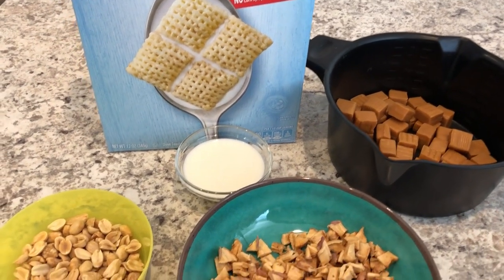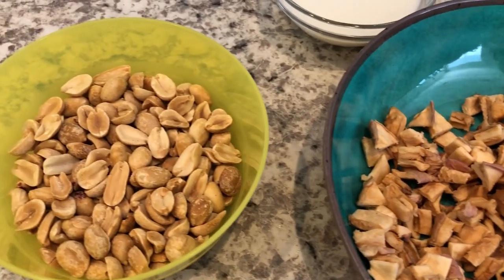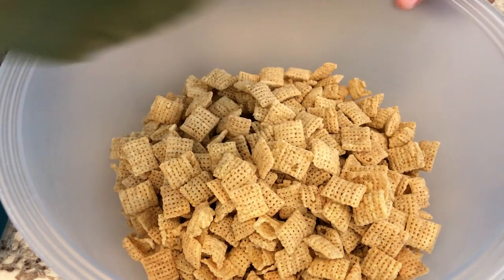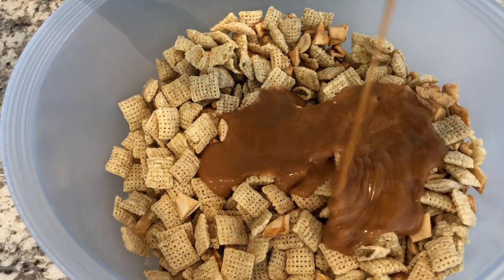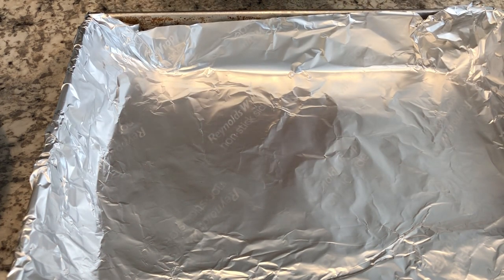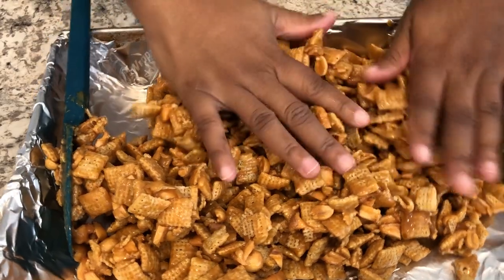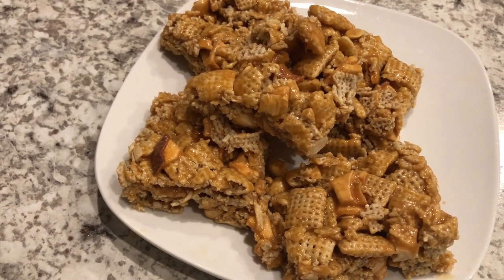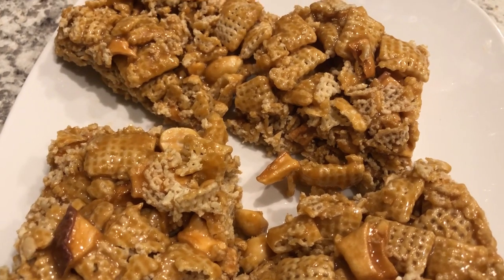🎃Caramel Apple Cereal Bars | Fall Treat | Quick & Easy No Bake Bars🎃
Caramel Apple Cereal Bars
6 cups of crisp cereal squares. (If your mixture seems extra sticky when you are stirring it, add 1-2 more cups of cereal at your discretion)
¾ cup of peanuts
1 cup of chopped dried apples
2 cups of caramels
¼ cup of milk

In a large bowl combine cereal, peanuts and dried apples. In a sauce pan over low heat, melt caramels and milk.  You can also use a microwave the caramels (stop and stir periodically). Pour caramel over cereal mixture. Mix well.

Press mixture into a greased or lined 13 x 9-inch pan.  This pan produces a thin bar.  For a thicker bar, use an 11 x 7 pan.  Allow to cool completely.